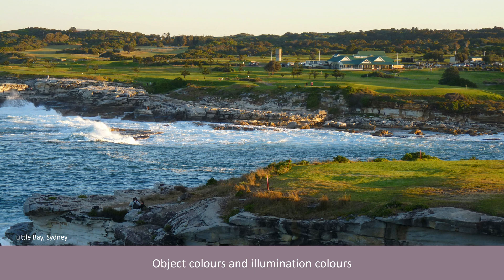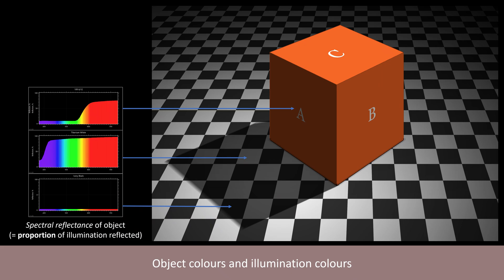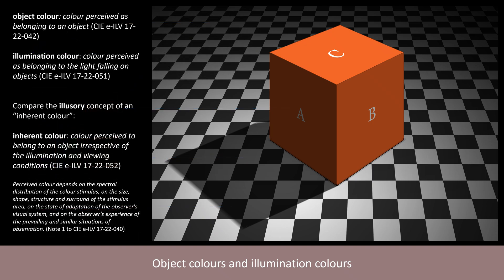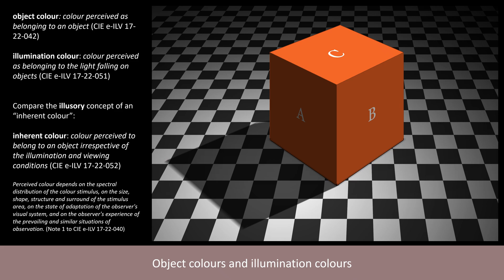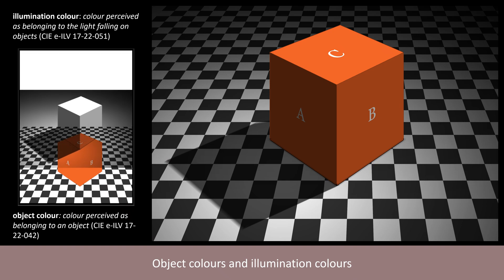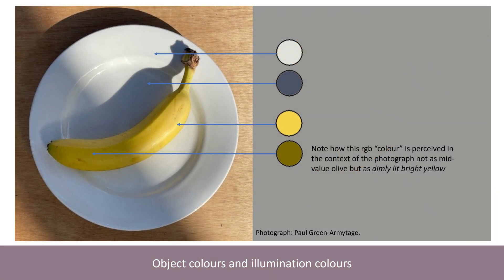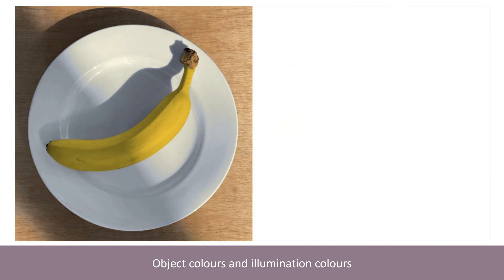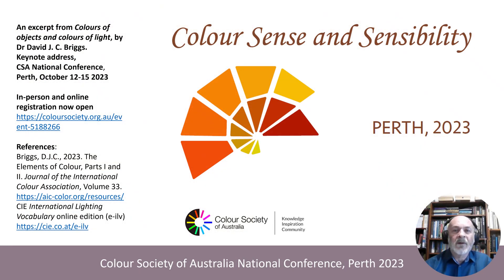"Colours of Objects and Colours of Light" (excerpt), keynote address, CSA National Conference 2023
"The way we see the world has a remarkable layered quality that’s often overlooked. Our visual system instantly and seemingly effortlessly presents us with perceptions of the varying spectral reflectances of objects, and of the varying intensity and spectral composition of the light falling on those objects. We call these perceptions of spectral properties colours."

It may seem to us that we simply "see" the colours of illumination and objects, but there’s no way for our eyes to directly determine the amount and spectral balance of the light falling on an object, or the proportions of that light through the spectrum of that an object reflects. So how do we perceive these colours?

This is an excerpt from my presentation "Colours of Objects and Colours of Light", to be given as the keynote address at the Colour Society of Australia 2023 National Conference, to be held in Perth, Western Australia on October 12-15. Registration for in-person and Zoom attendance is now open on the CSA

If you're interested in this subject please also see my recent presentation for the Design Institute of Australia on "The Elements of Colour", or look into my online course "Understanding and Applying Colour", offered four times a year through the National Art School (Sydney, Australia).

References:

Briggs, D.J.C., 2023. "The Elements of Colour", Parts I and II. Journal of the International Colour Association, Volume 33.